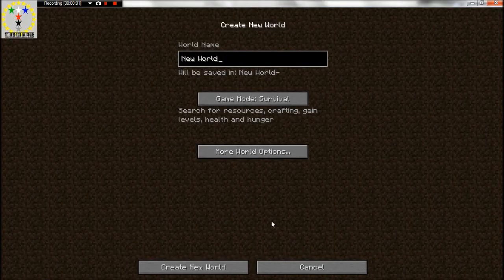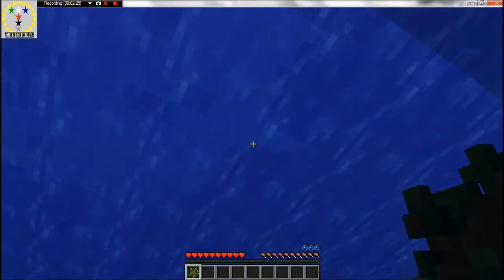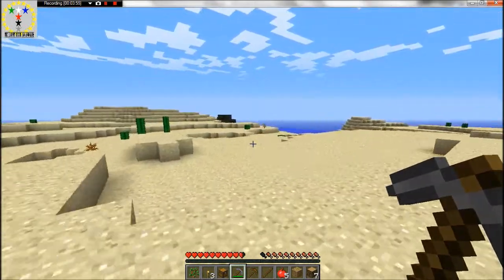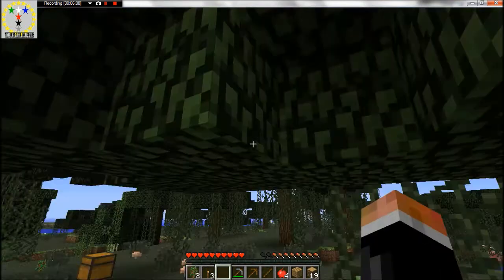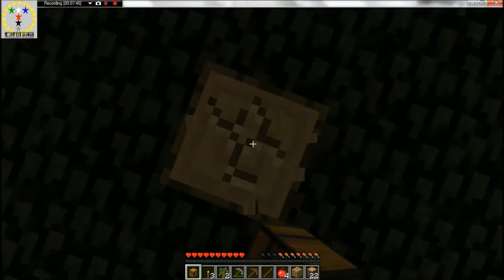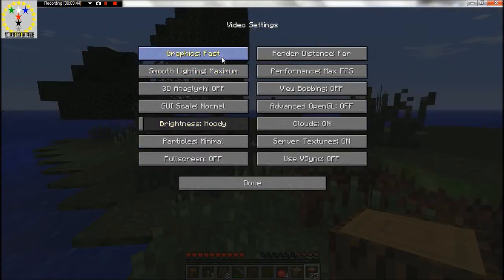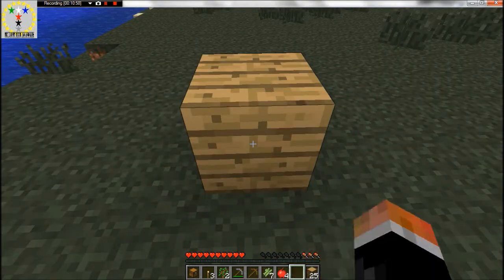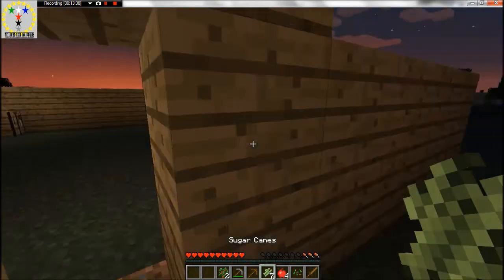Trumpet Lord Plays~ Minecraft Day1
Once upon a time in a galaxy far far away a young man known as the Trumpet Prince was stranded on an island. He explores this new land of his and begins his journey to become the Trumpet Lord. (excellent story intro)